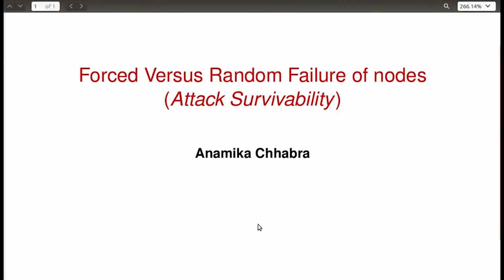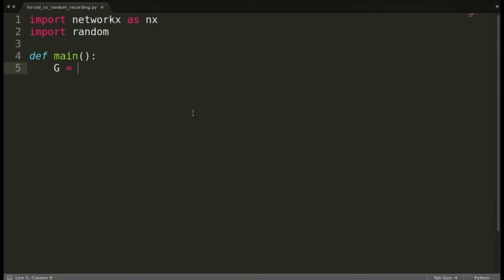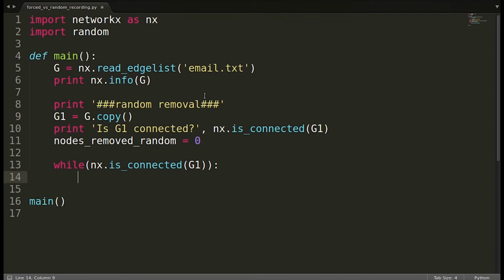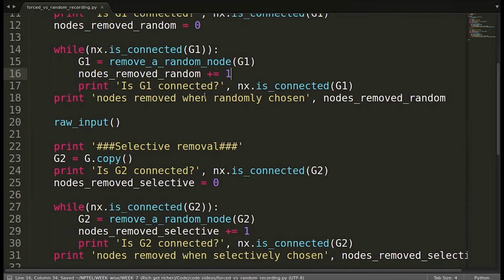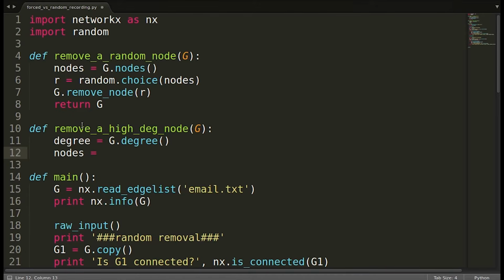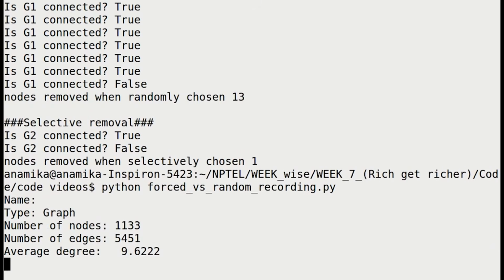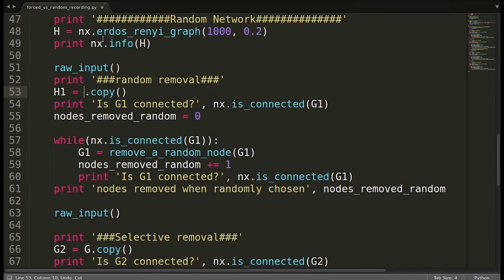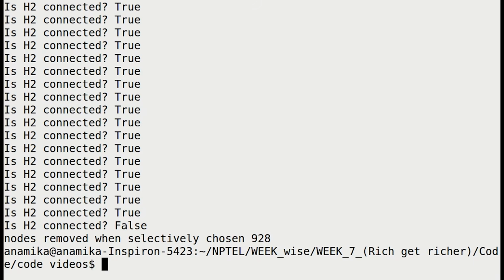Forced Versus Random Removal of Nodes (Attack Survivability)